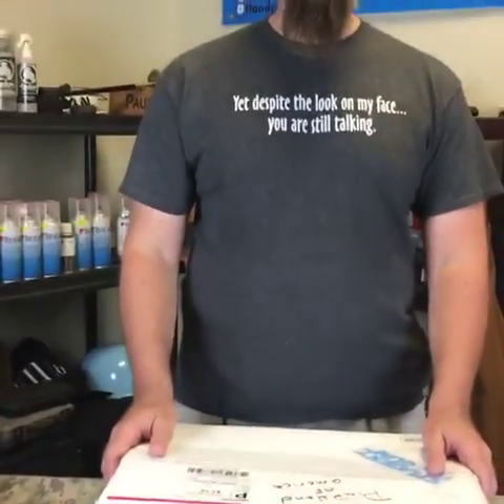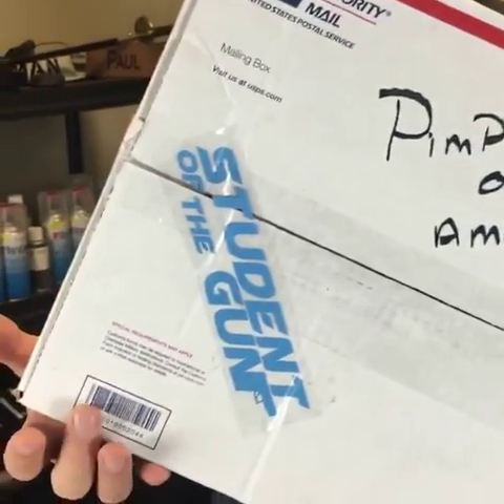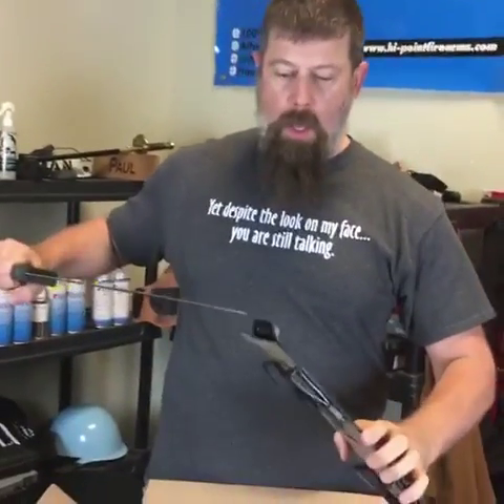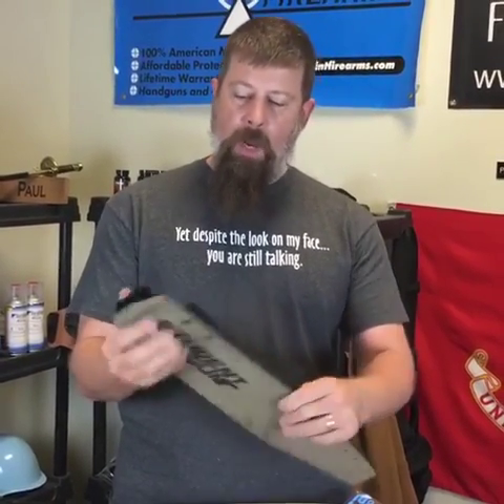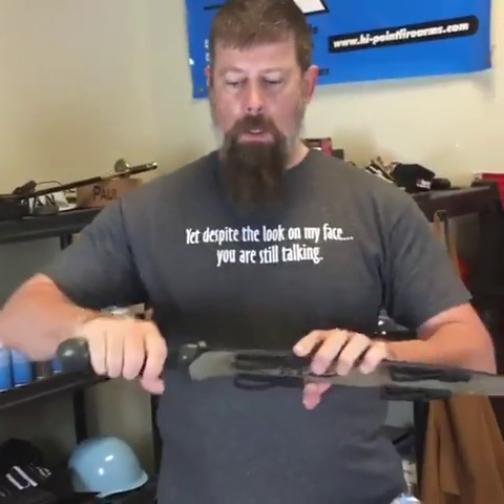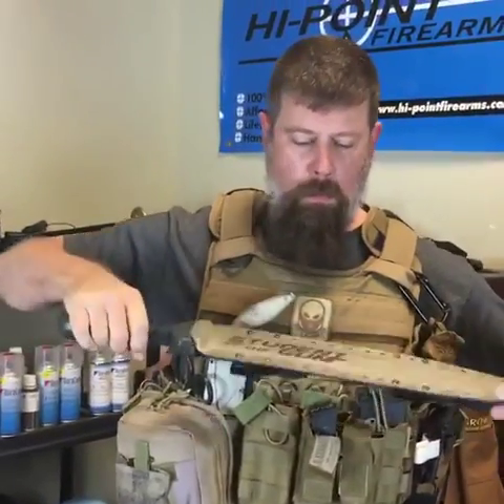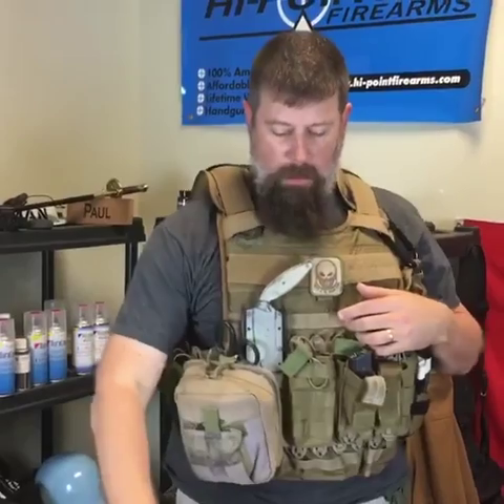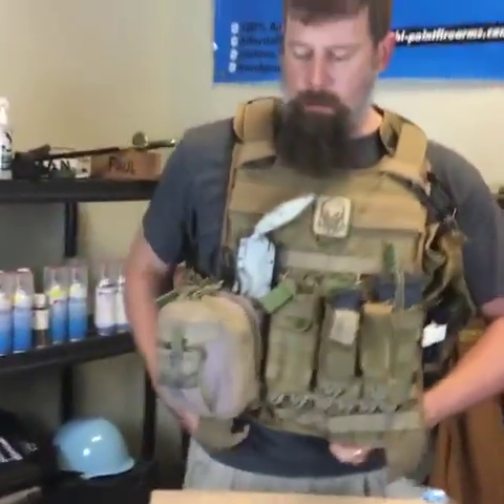Unboxing B4 Gear Package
Unboxing of B4 Gear package.